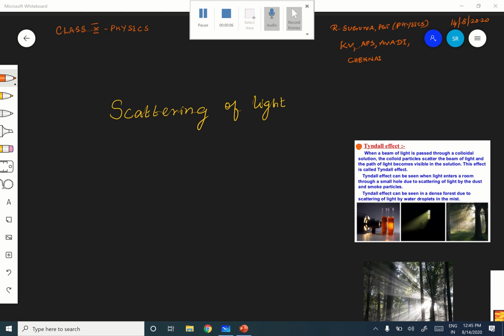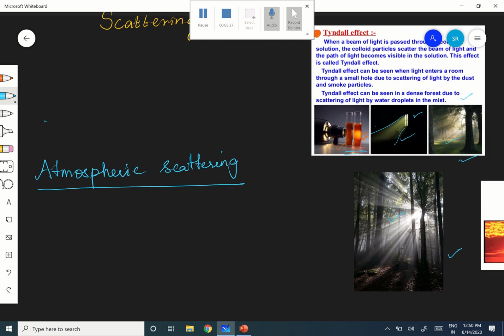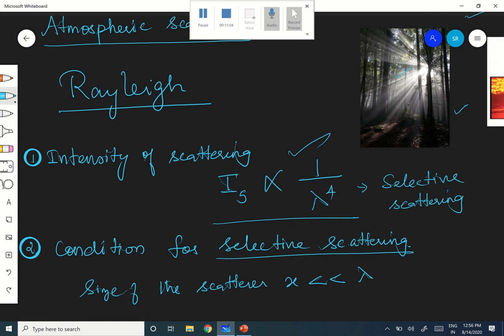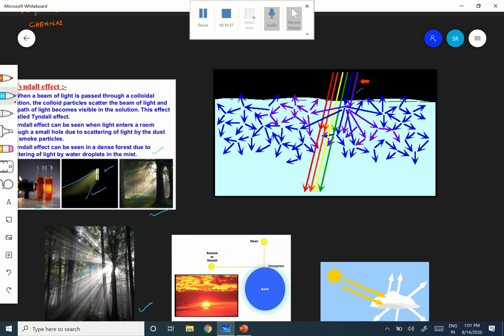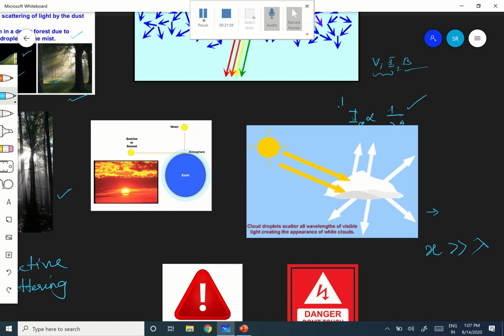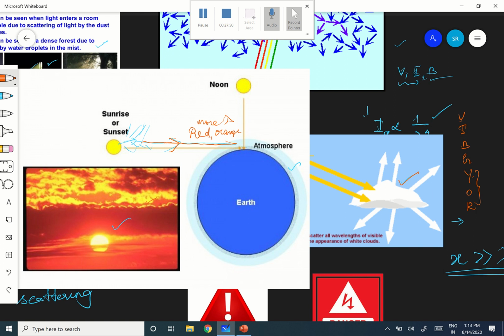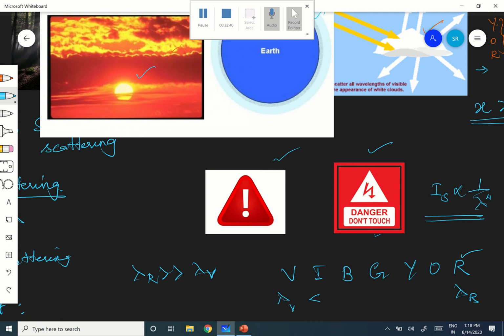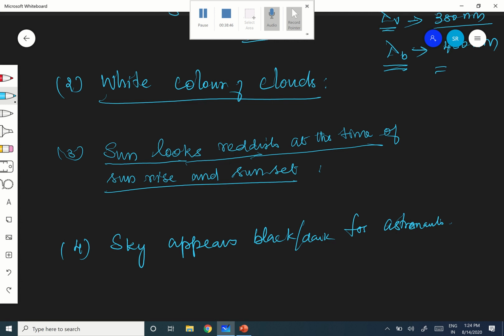Scattering of light - Atmospheric scattering